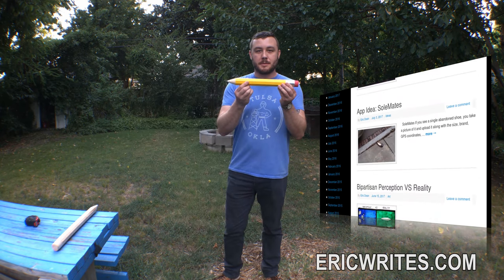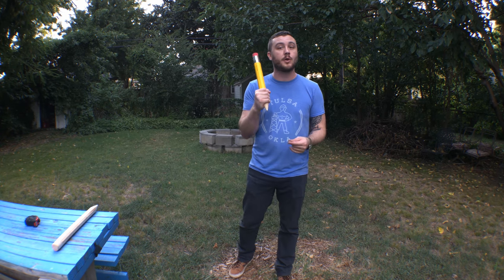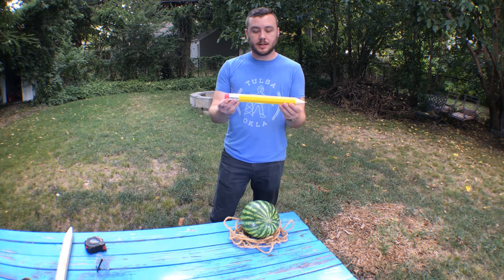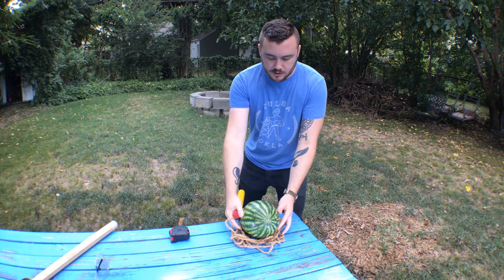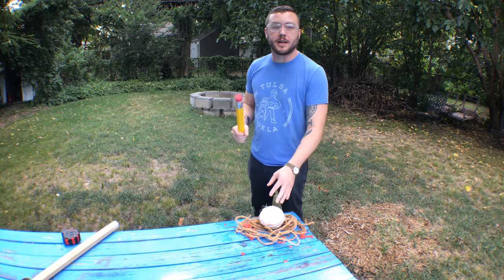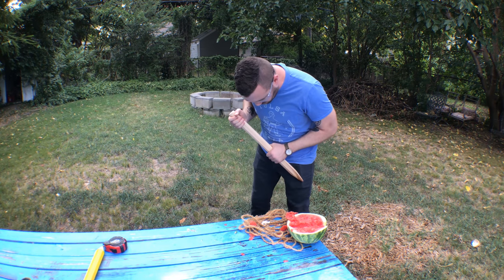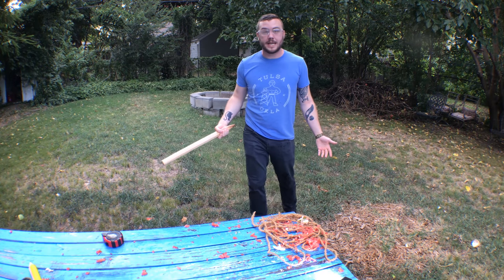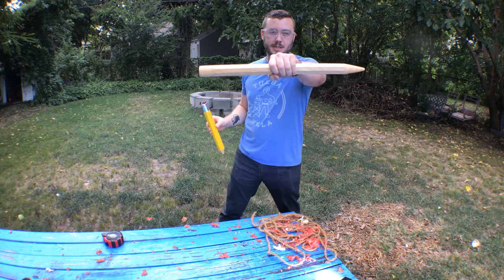Episode 71 - Stealth Office Defense: The Pencillelagh, Part 1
In this episode, our heroes haphazardly make fruit salad with over-sized pencils, thanks in part to Purpleheart Armory

Special thanks to Skreep for camera and editing.